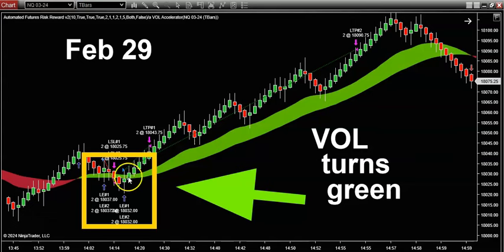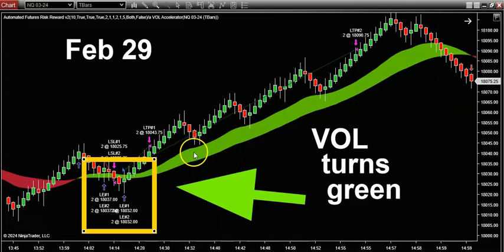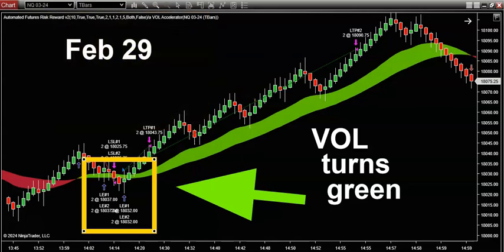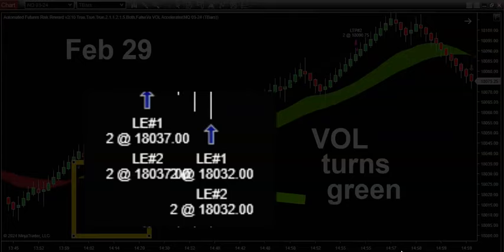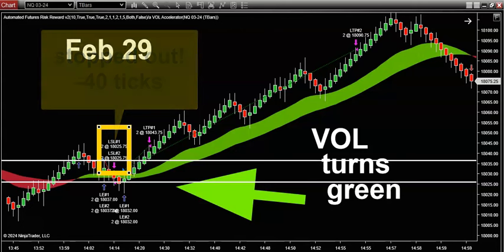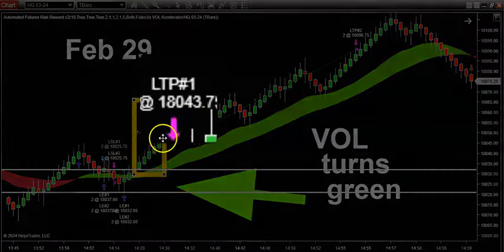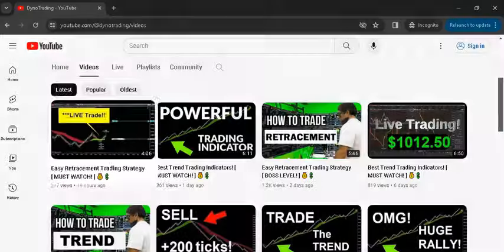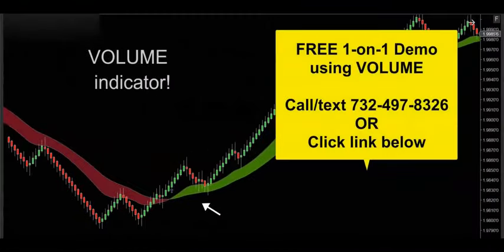Best Trend Trading Indicators! [ MUST WATCH! ] 💰 💲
Best trend trading indicator to trade the market!!  In this Video I'm going to show you the best trend trading indicators to trade forex, futures, stocks, and crypto.  You will understand why VOLUME is the #1 best trend trading indicator you've never heard of!
When compared to other forex indicators and beginner indicators...you will simply be amazed at what volume indicators can do.  Contrast this best trading indicator to your best forex indicator and deploy this trading strategy with ease.  No more useless trading indicators!   Just the best trend trading indicators that actually work.